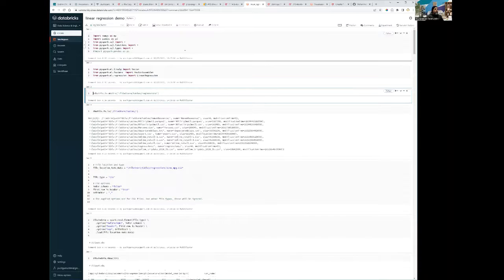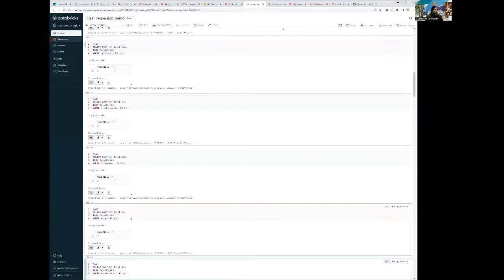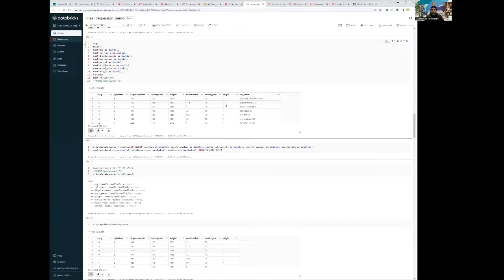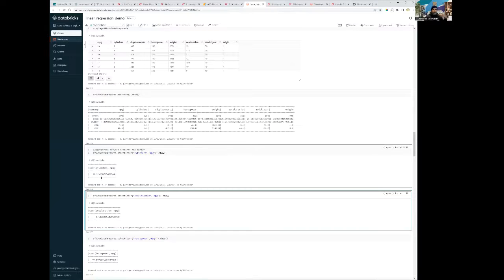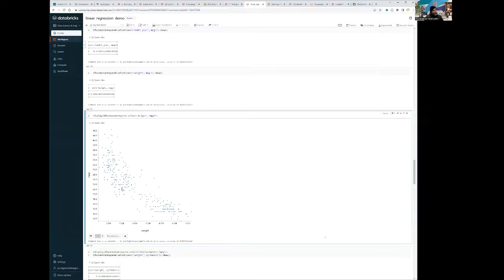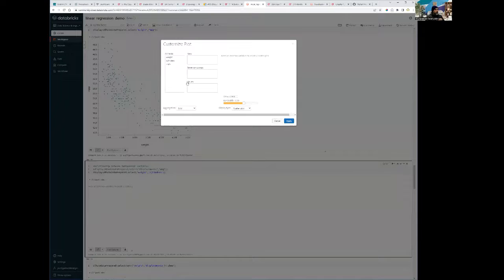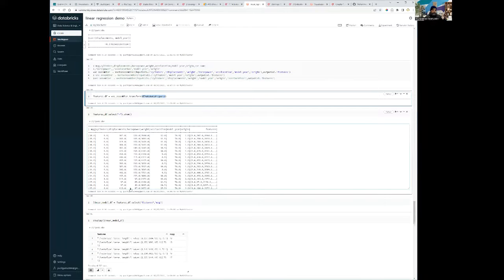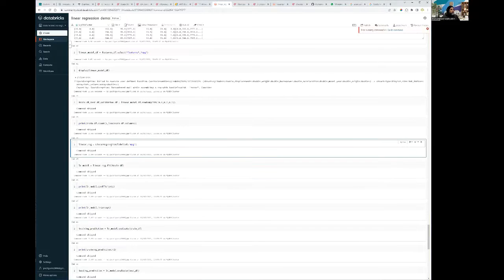Implement Linear Regression Model using PySpark in DataBricks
Linear regressions is one of the most popular algorithm machine learning algorithm to predict unknow variable or dependent variable using known or independent variables. In this video, I am showing the end to end solution of developing linear regression using car dataset.

You can download the notebook and dataset using following Git repo.

If you need a quick introduction to machine learning or data science domain, please watch following video.